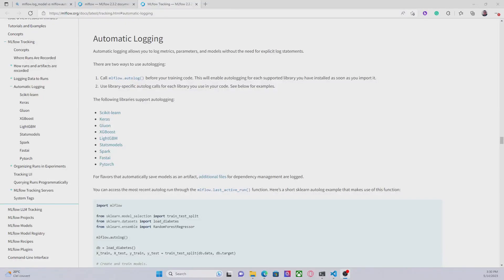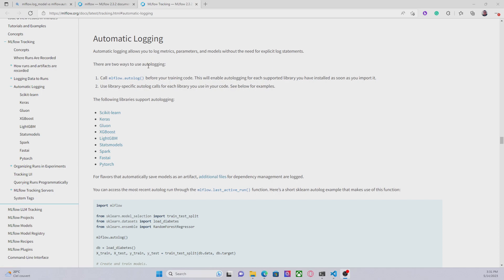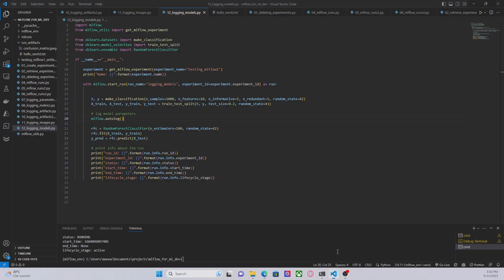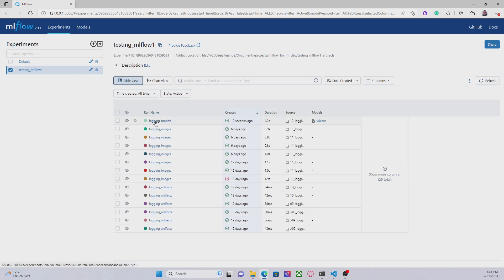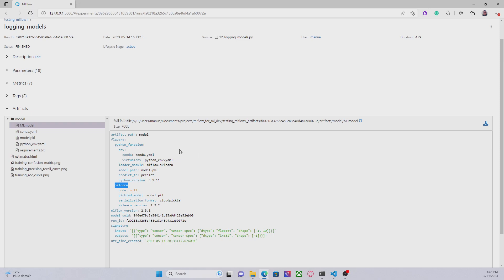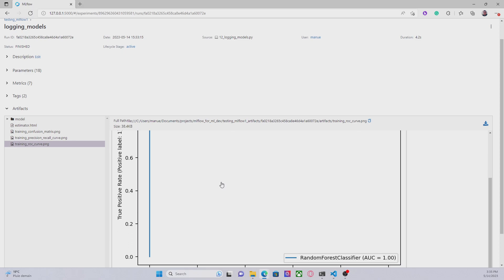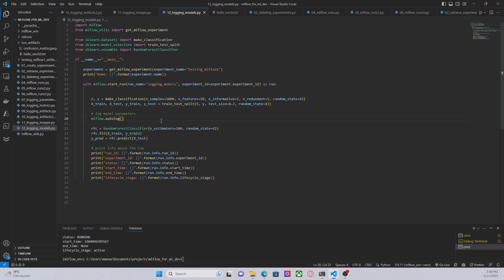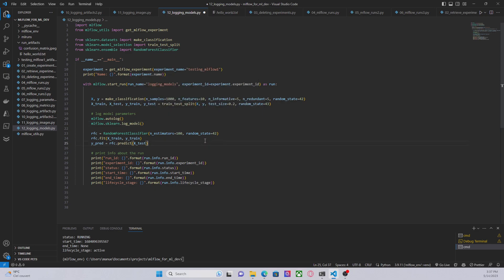13. Logging models with MLflow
In this video, we explore an essential tool for simplifying machine learning experiment tracking in your projects: mlflow.autolog. Tracking and managing experiments in machine learning can be a cumbersome process, but with the mlflow.autolog functionality, you can automate the tracking of key parameters, metrics, and artifacts without modifying your code extensively.